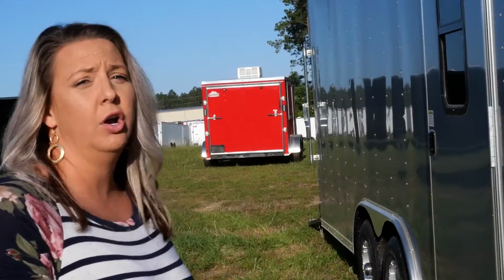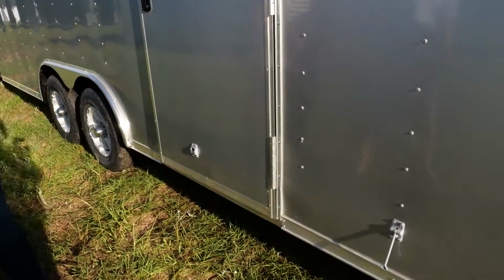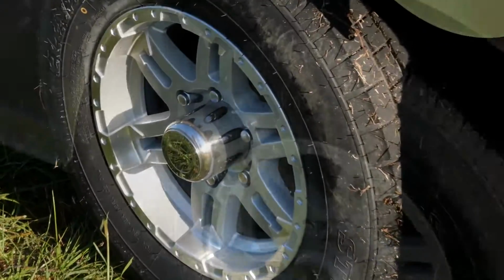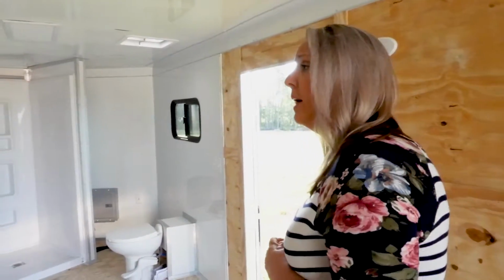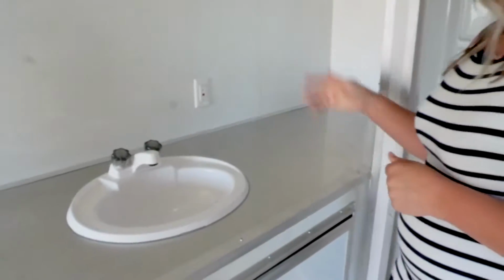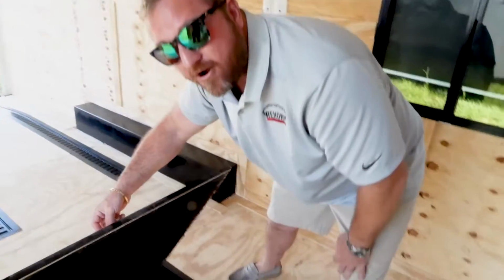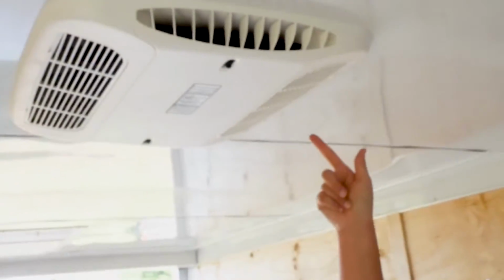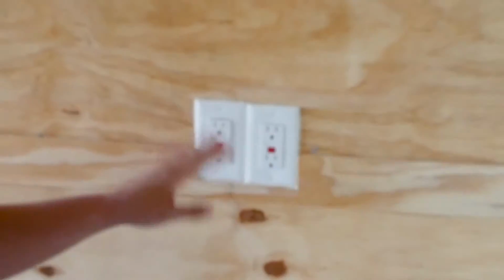[ASHLEY'S TOY HAULER🎞💖🔥] ROCK SOLID CARGO™ DEALERS: NEW 2020 CUSTOM TOY HAULER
Company owner Lane Morgan and Ashley Spivey review a ROCK SOLID CARGO TRAILERS 8.5x24 Enclosed Trailer converted to toy hauler.

The specs on this model are:

 ROCK SOLID CARGO 8.5 x 24 TA

COLOR: Silver Frost .030

Recessed Tire Compartment

6" Additional Height

5200 Drop Spring w/ Electric Brake (225 Radial Tires)

     w/ Triple Tube Tongue

Upgrade Side Door to 36 x 78 RV Door w/ Screen Door

Bathroom Package:

     Complete Water Package -

            39 Gal Water Tank, 57 Gal Holding Tank

            Pex Fresh Water Plumbing,

            PVC Waste Water Plumbing,

            6 Gal Water Heater, 115 Volt Water Pump

            City Gravity Water Center

     8" Main Frame

     Toilet

     36" x 36" Shower w/ Surround

     Handwash Sink (Plastic Drop In)

     2' Base Cabinet for Sink

     Cover all Plumbing and Tank w/ Metal

     12 x 24 Flat Panel LED Light (110 Volt)

     110 Volt Power Roof Vent

     ALL OPEN. ONLY FRONT 6' OF TRAILER WILL

          HAVE METAL WALLS

     NO METAL WALL ON REAR 18' OF TRAILER

     (Customer Has Been Told Really Needed)

Upgrade to 15" Radial / Alum Mag Turismo (6 Lug)

15" Radial / Alum Mag - Spare (6 Lug)

Wire & Brace For A/C

15,000 A/C w/ Heat Strip w/ Wall Mount Thermostat w/ Battery

30W x 15 H Window PS (18" From Ceiling)

30 x 30 Window DS (Both windows 18" From Ceiling)

Therma Cool Ceiling

White Metal on Ceiling

Ceiling Insulation

Wall Insulation

110 Volt Interior Receptacle (1x) Total 3

110 Volt GFI Receptacle (Interior) (x4)

Electric Package:

     2 Receptacles

     1 Switch

     2- 2' Flat Panel LED 110 Volt Lights

     60 Amp Box

     50 Amp Motor Base Plug

     **ATTENTION WIRE DEPARTMENT -

        LABEL ALL 110 WIRING**

50 Amp Twist Lock Cord

E- Track Floor w/ Steel Backer(30')  (3- 10' Rows)